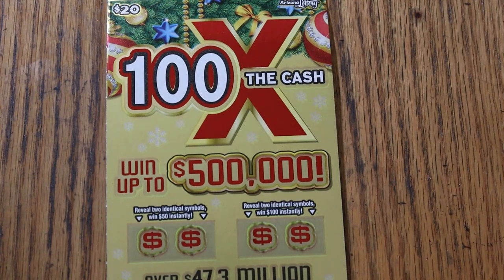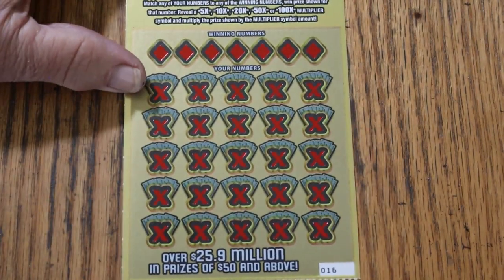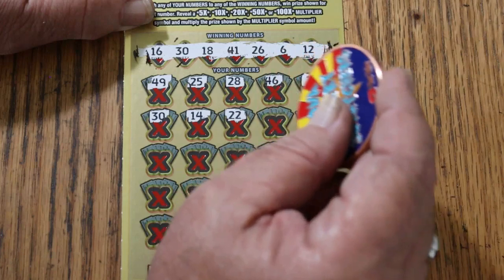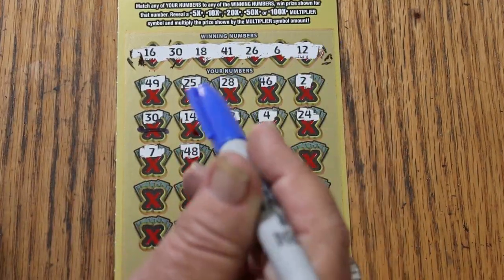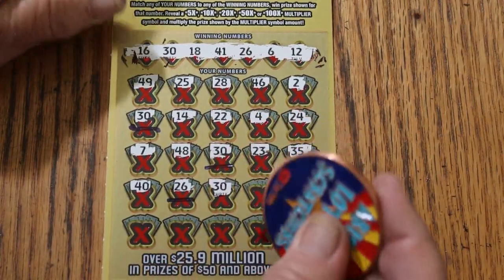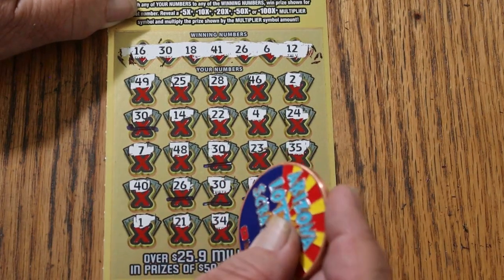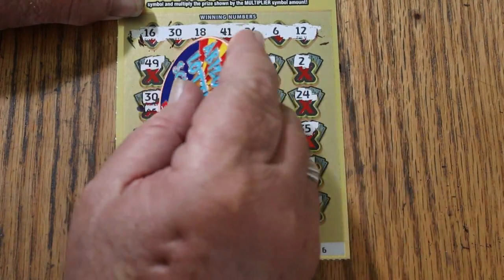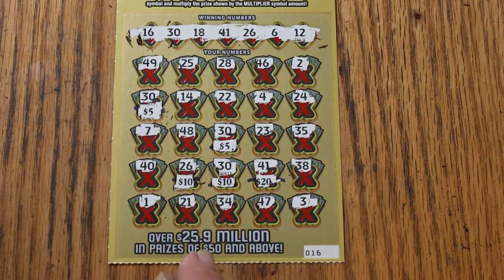ARIZONA LOTTERY💥DAY 17💥100X THE CASH💥🎯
NOT AN OUTLIER, BUT STILL...😂